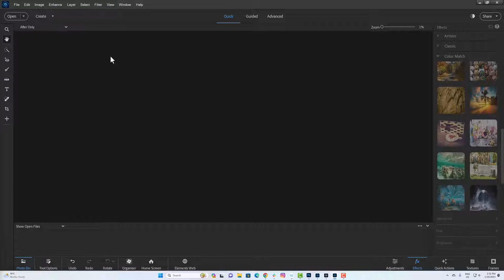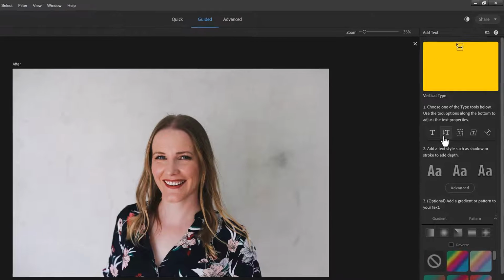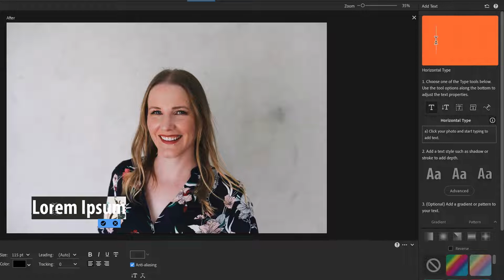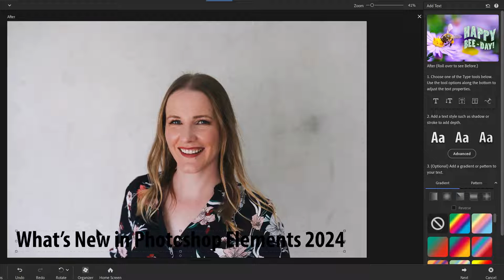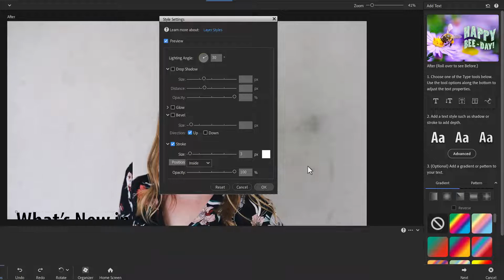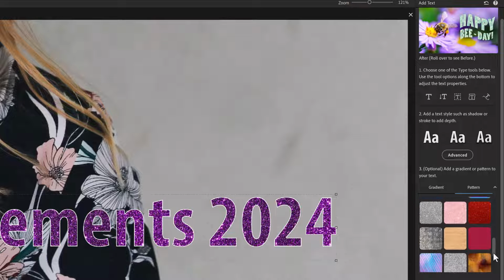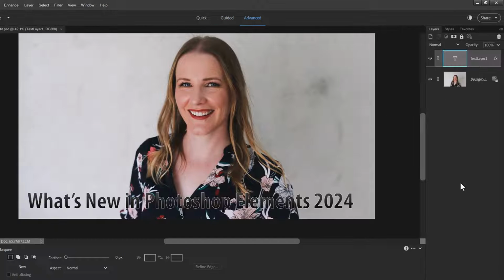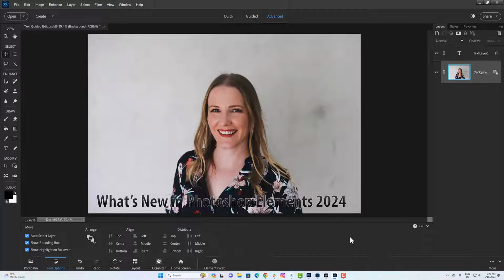Add Text Guided Edit in Photoshop Elements 2024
The Add Text Guided Edit helps you make your type look creative, even if you are new to the type tool in Photoshop Elements.

Adobe has consolidated all the text options into an easy-to-follow guided edit, so you can style your text in a matter of seconds.

Have you tried the new Add Text Guided edit?